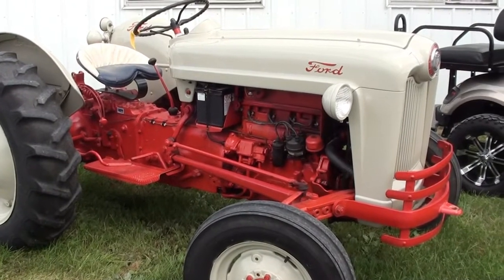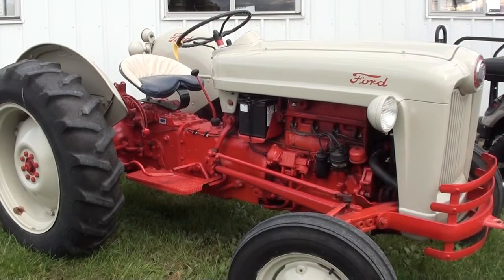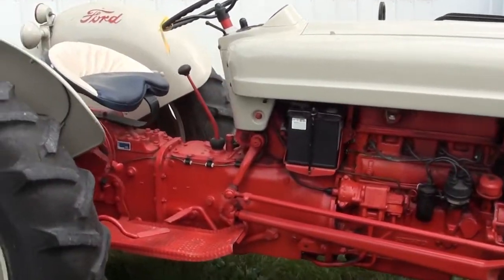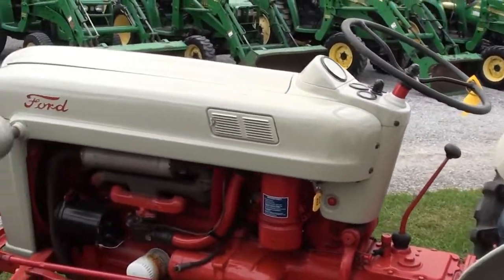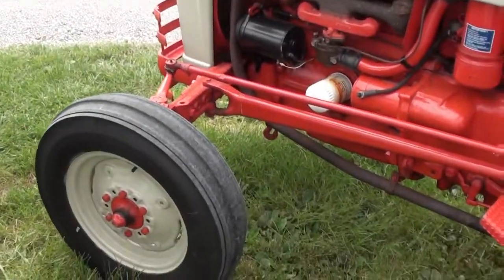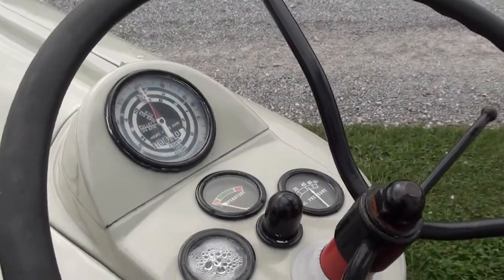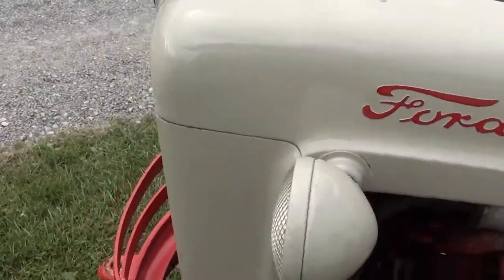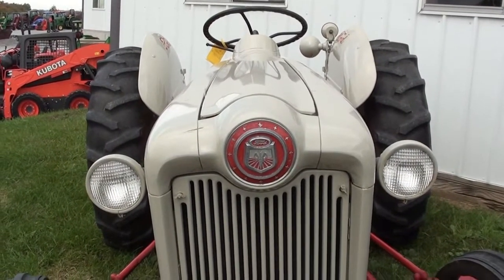1954 Ford NAA Gas Engine, Great Parade Tractor!!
Sharp Tractor! -- Gas Engine -- Good Tires -- Stored Inside -- Great Parade Tractor! -- Trucking Available

1954 Ford NAA
-2wd
-30 Hp
-Gas Engine
-Grill Guard
-4 Speed Gear Transmission
-Manual Steering
-540 PTO
-3 Point Hitch w/ 3 Point Drawbar
-Top Link
-Stabilizer Bars
-Ag Tires
-12.4-28 Rear Tires @60%
-6.00-16 Front Tires @60%
-Rear Tires are Loaded
-Toolbox
-Hand Throttle
-SHARP Tractor!!
-We Take Trades
-Trucking Available
-$6,900

This tractor was purchased new from Cortland Tractor Sales in Cortland Ohio & the selling salesman was Stan. Stan's son, Ken, purchased the tractor from the original owner in 1960. At that time the tractor had less then 500 hours, the hour meter broke at 500 hours and was replaced at that time, current meter has just under 1900 hours. The tractor was mostly used for raking hay and pulling a hay wagon. The tractor was well cared for and engine has never been apart, it still has the 6 volt generator & vane style hyd pump. Ken always stored the tractor inside.  In 2011 Ken sold the tractor to a fellow in Greene Ohio and he used it to pull  a finish mower. He  also kept the tractor inside. This is a nice piece and will make a good tractor to use or to drive thru parades. Runs & works as it should.